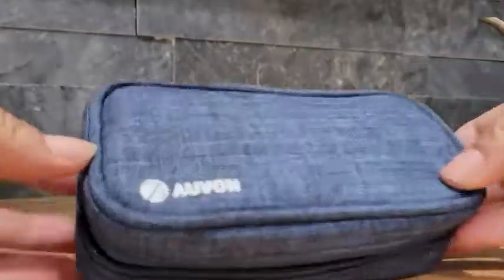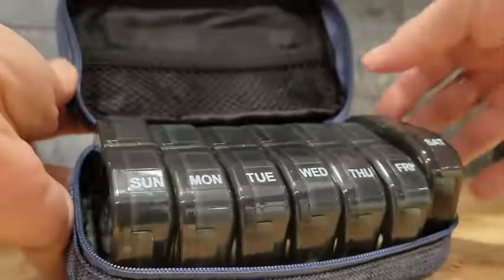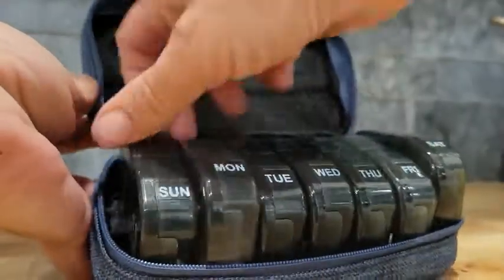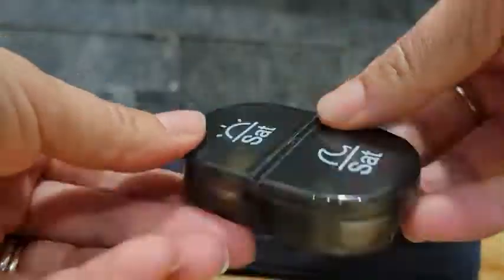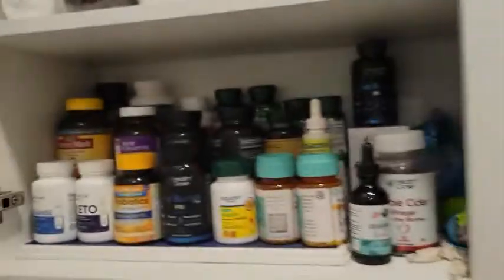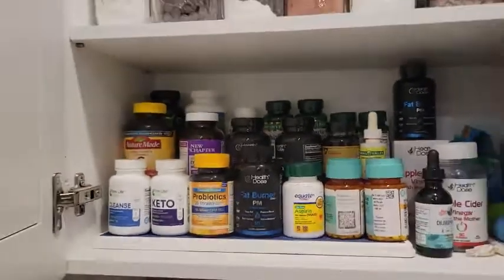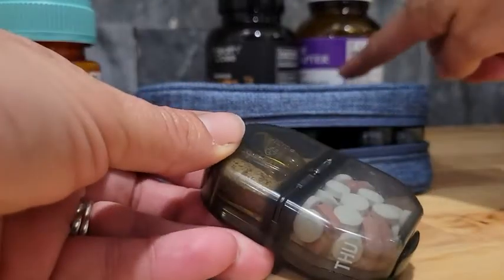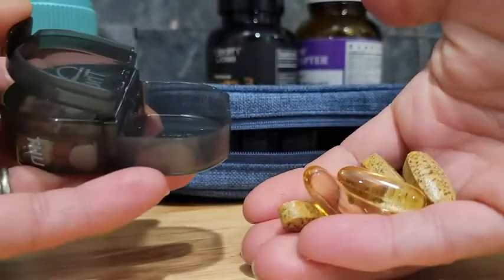Our Point of View on AUVON Canvas Bag Pill Organizers From Amazon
(Commissionable Links)

about this PRODUCT:
Dual Protection Design: Except an exquisite washable waterproof black square bag, this pill container also has a premium zipper which has been tested for thousands of times to make it run smoothly. The built-in mesh bag of this pill box organizer is large enough for placing small flat objects such as prescriptions, medical cards and other accessories like keys, all these thoughtful designs make this blue pill holder a perfect choice for people's business travel.
Large Capacity: One day one box with date reminder, each pill dispenser was designed with an am/pm compartment to avoid confusion. The dimension of each vitamin organizer is 2.5 * 1.5 * 0.7 inch, so when you’re outside during the day, the daily pill box organizer is large enough for holding the pills you need (normally can fit 6 fish oils or 14 capsules), and the blue canvas bag can also be used to pack your necessities.
Premium Printing: To avoid the letters and icons from falling off the surface of the large pill organizer, this 7 day pill organizer adopted high-end screen printing ink and performed the ink adhesion test of 3M tape before shipment. In this case, you will never be frustrated with the lack of "Monday" or "AM/PM" icons, and also you don’t have to worry about taking the wrong pills.
BPA Free: Made of food-grade PP plastic, this medicine organizer does not contain BPA and is safe for medical use.
Free App. Free smartphone reminder app available for Apple and Android devices so you never forget to take a dose. Simply by taking a photo of your pill and choosing the times for alarms, a notification will pop up on your phone when it is time to take your pills. (Options to set inventory refill reminder and med expiry date alert)